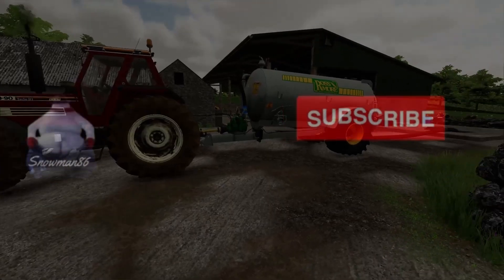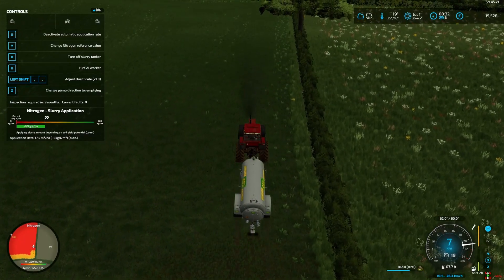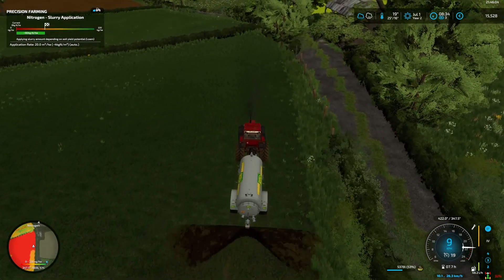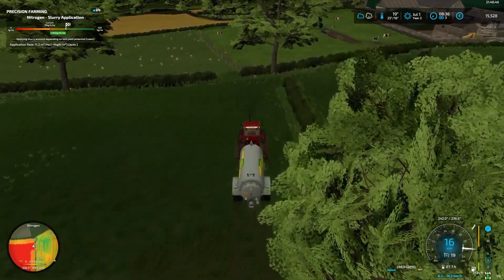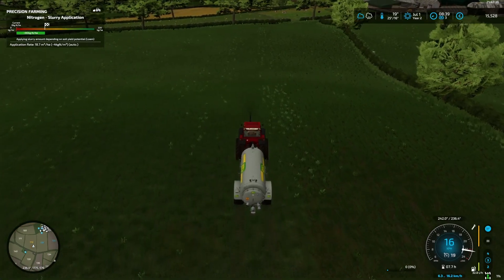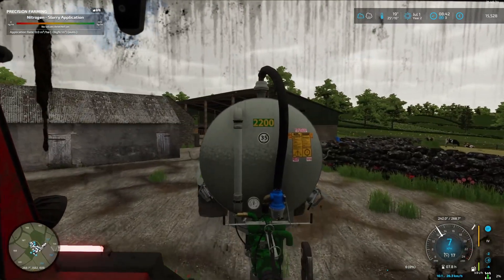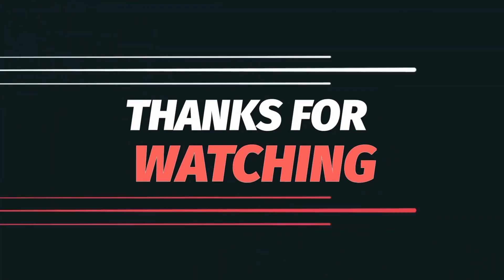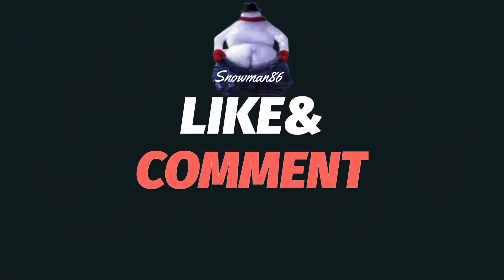Lets Play Ballyspring EP 16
We finish spreading slurry on the grass fields and we take care of the weeds as the canola field is ready to go.

Been along time fan of Farming Simulator as well as racing sims, flight sims , Football Manager series and also a bit of Mil-sim. Join in on the "fun" as we try to play some games. I'm sure once we get to know each other we will have fun.